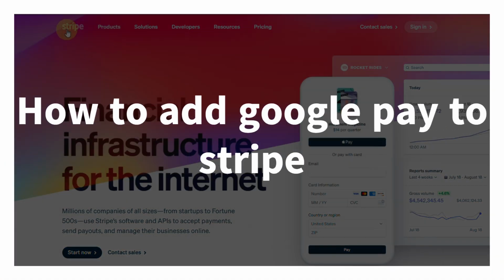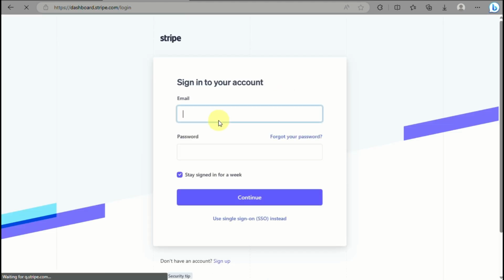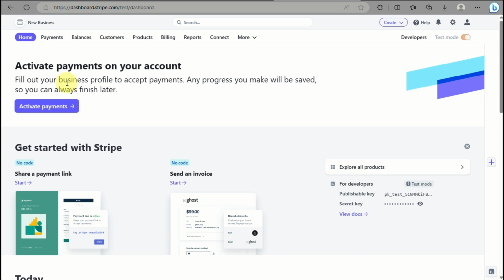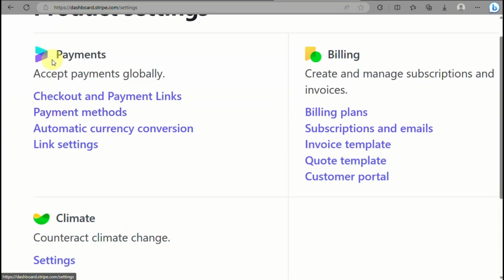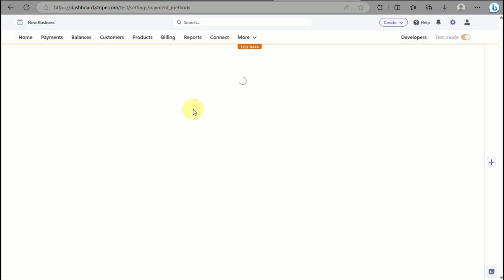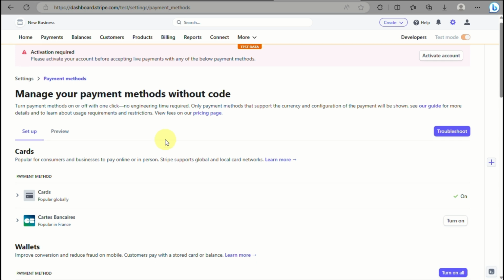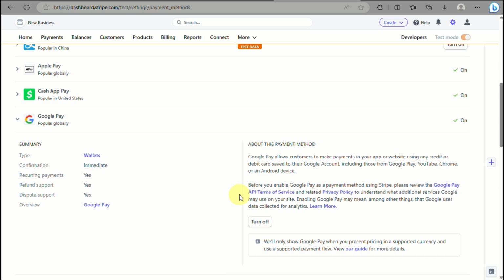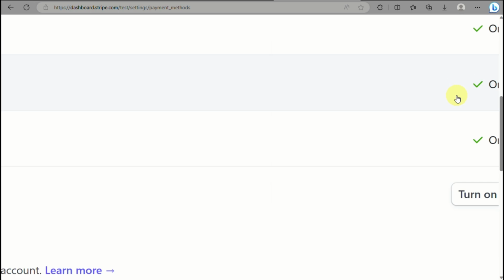How to Add Google Pay to Stripe || Enable Google Pay in stripe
In this video, we'll show you how to add Google Pay to Stripe, and then how to enable Google Pay in stripe!

Google Pay is a great way to pay with your phone, and it's now available in stripe! In this video, we'll show you how to add Google Pay to stripe, and then how to enable Google Pay in stripe so you can start using it in your business.

If you're looking to add Google Pay to your stripe account, then this is the video for you! We'll show you how to add Google Pay to stripe, and then how to enable Google Pay in stripe so you can start using it in your business!